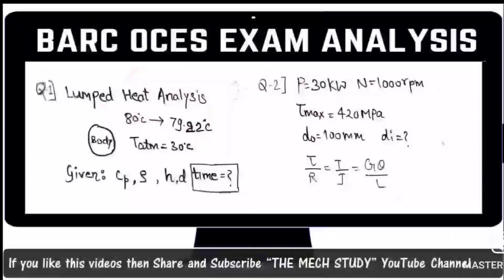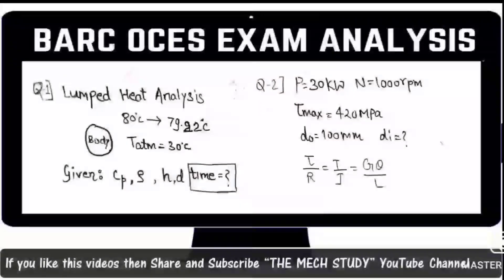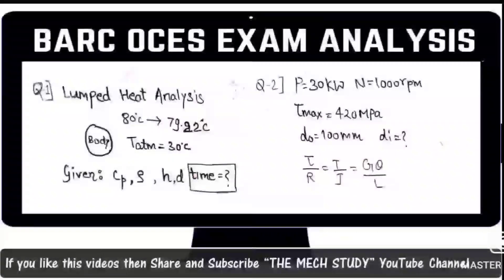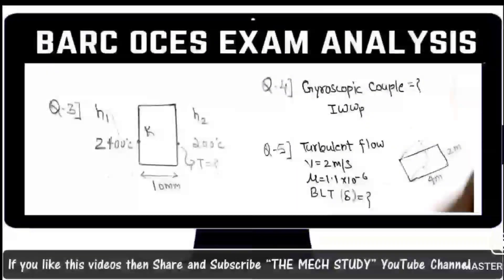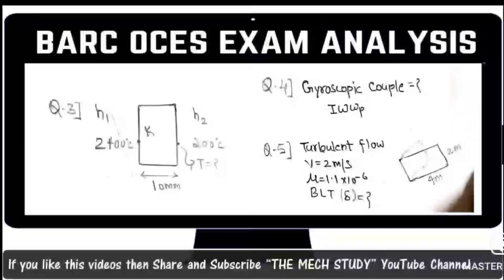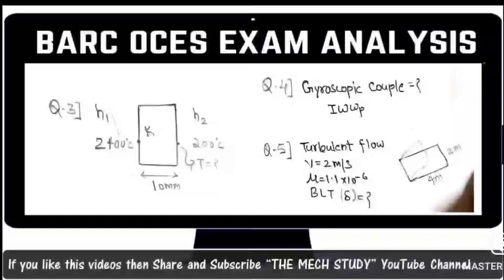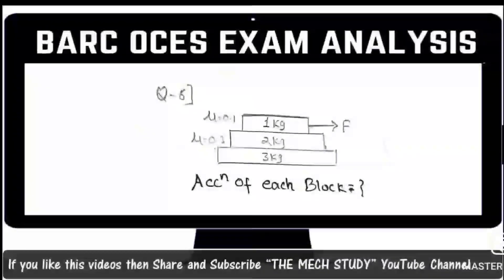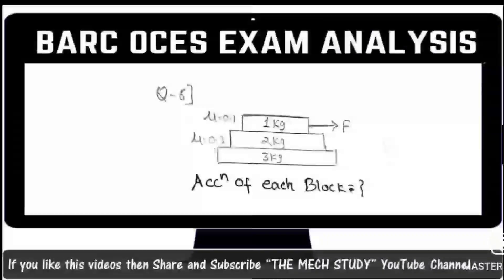BARC OCES MECHANICAL ENGINEERING EXAM ANALYSIS ! MEMORY BASED QUESTIONS ! IMP FOR UPCOMING BARC EXAM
Discussed in this video:
✔  BARC OCES MECHANICAL ENGINEERING EXAM PAPER ANALYSIS !! MEMORY BASED QUESTIONS !! IMPORTANT FOR UPCOMING DAYS BARC EXAM

✰✰✰ Important Books for Competitive Exam ✰✰✰
➤Mechanical Engineering Handbook (MADE EASY)
➤GATE PYQ till 2022 (MADE EASY)
➤ESE Preliminary Exam PYQ (Vol-1)
➤ESE Preliminary Exam PYQ (Vol-2)
➤PYQ of All Competitive Exam (MADE EASY)
➤SSC JE PYQ
➤DRDO & ISRO PYQ
➤4400 MCQ Practice Book for Mechanical Engineering
➤UPPSC AE PYQ Book
➤PSU Practice Book Made Easy
➤Engineering Matematics for GATE